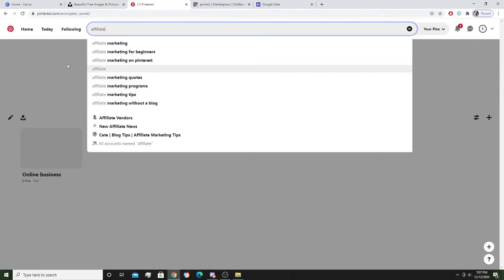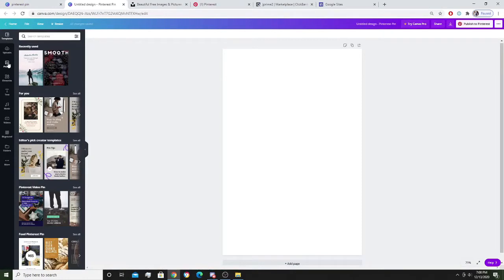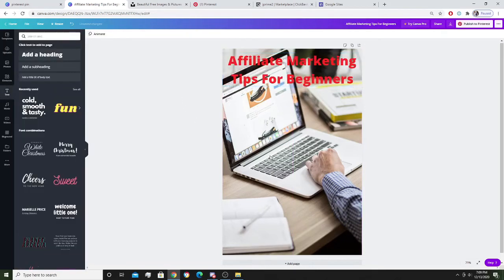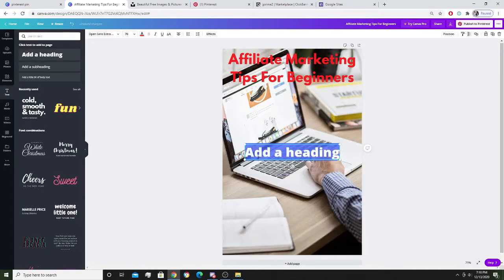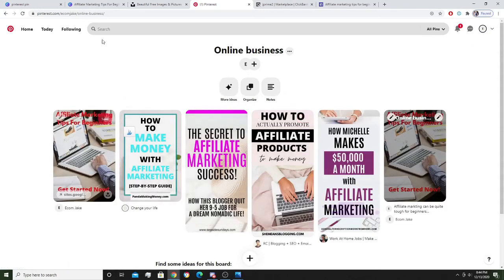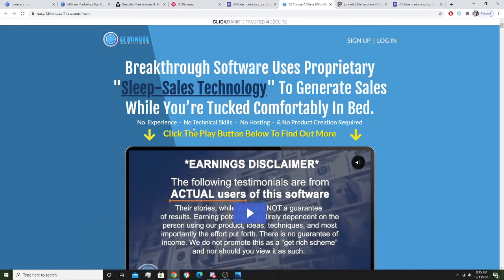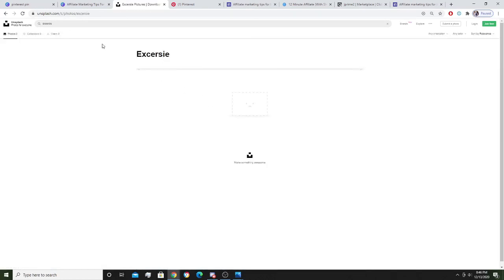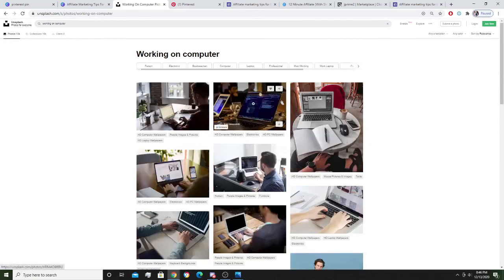Clickbank tutorial for beginners (Pinterest method)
This is a basic tutorial for those new to Clickbank. I will be showing you how to promote Clickbank products on Pinterest. It may take time for sales to come in but don't get discouraged keep working at it and it will come.